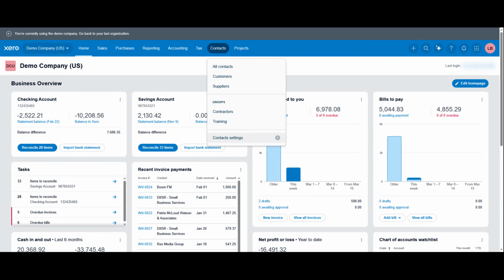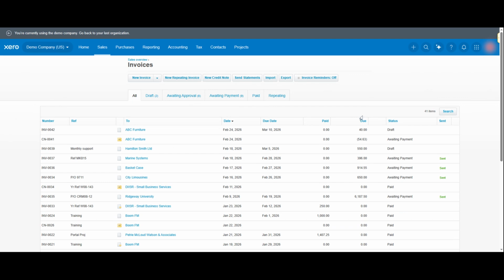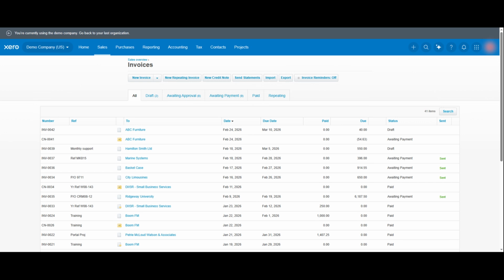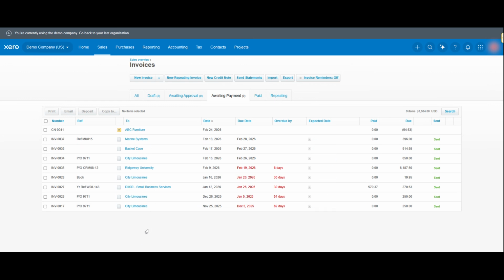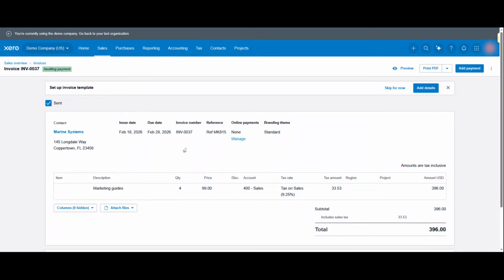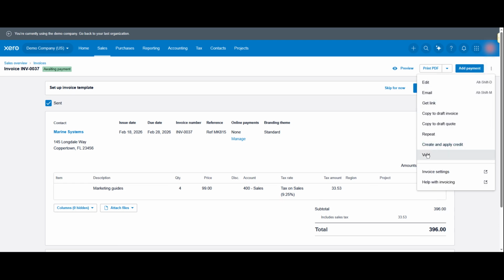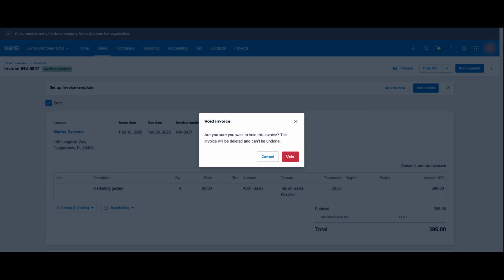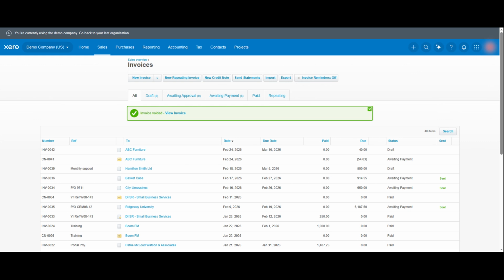How To Delete Awaiting Payment On Xero (2026 Easy Guide)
Learn how to delete an awaiting payment invoice in Xero step by step. This quick guide shows how to void invoices properly to keep your accounts accurate.

Timestamps:
0:00 Introduction
0:34 Go to Business Invoices
1:05 Click Awaiting Payment Tab
1:32 Select The Invoice
2:05 Click Void
2:28 Confirm Action